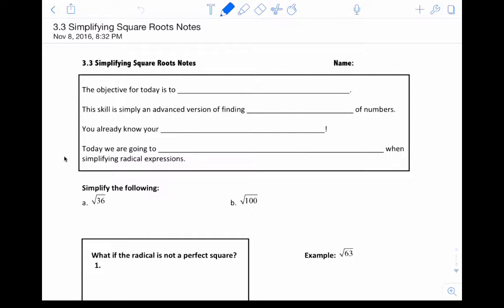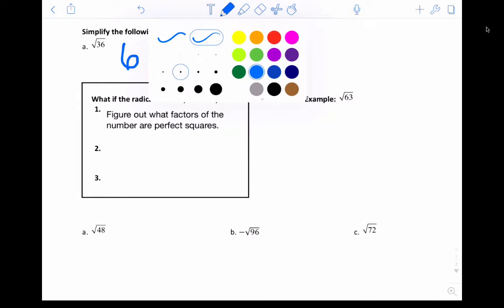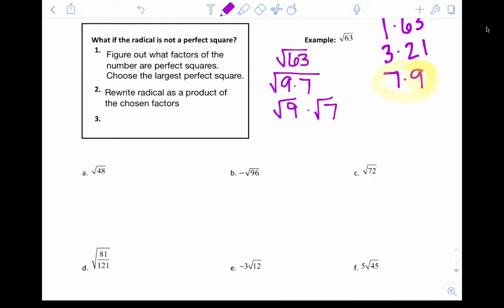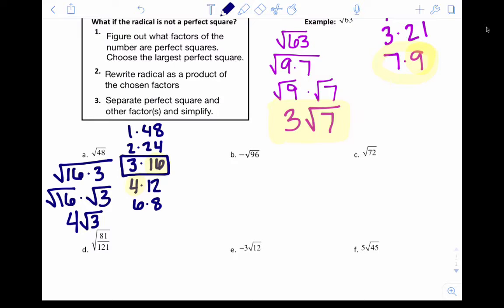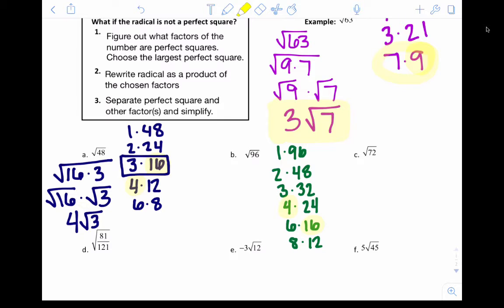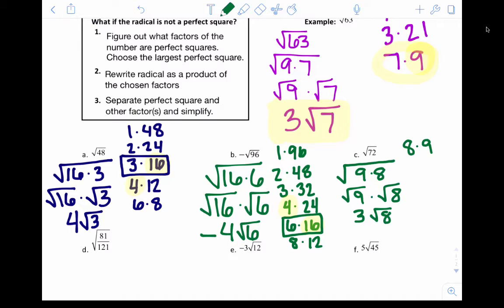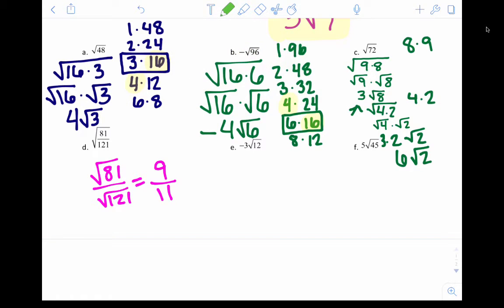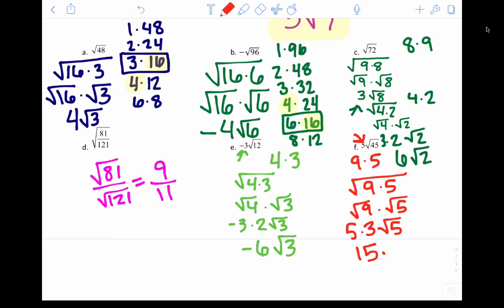3 3 Simplifying Square Roots Notes